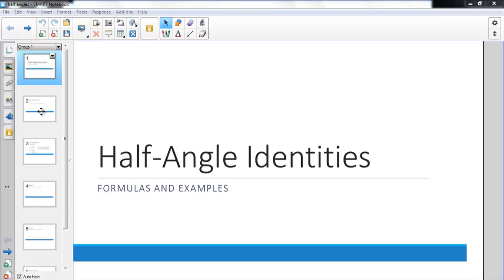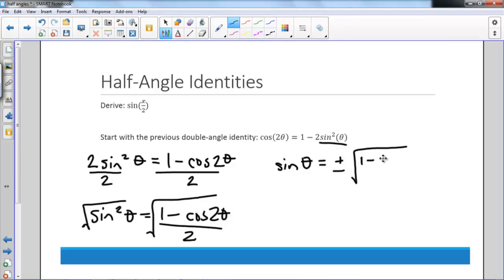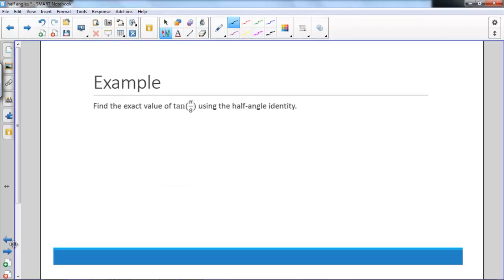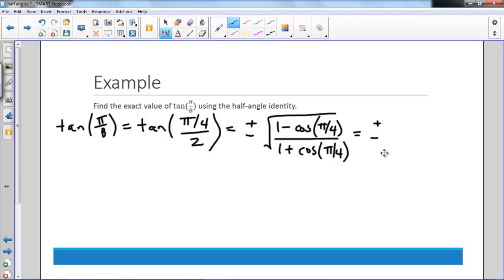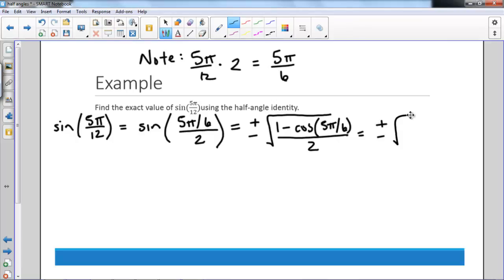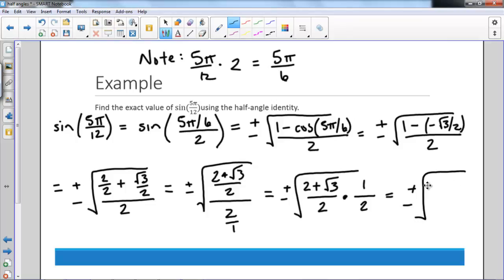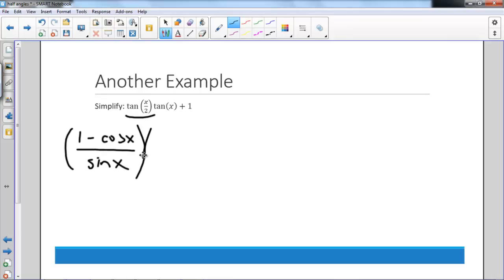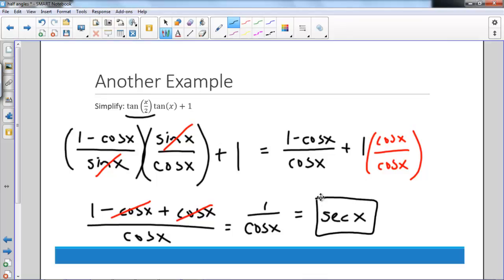Half Angle Identities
Half Angle Identities: Explanation and Examples